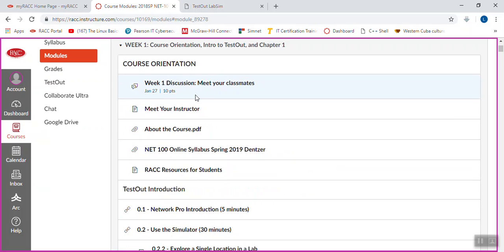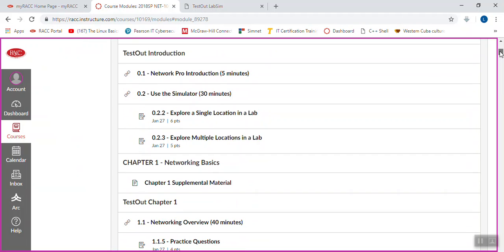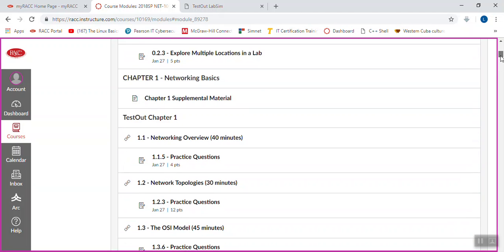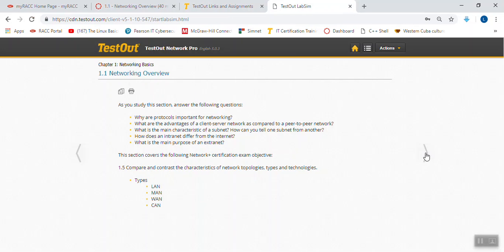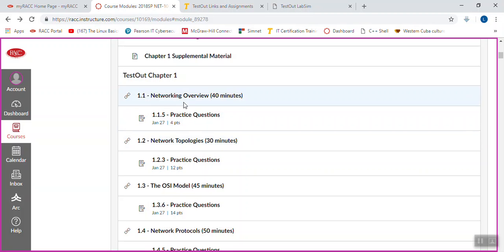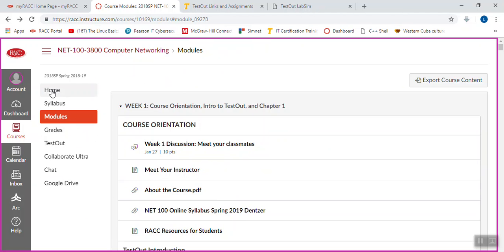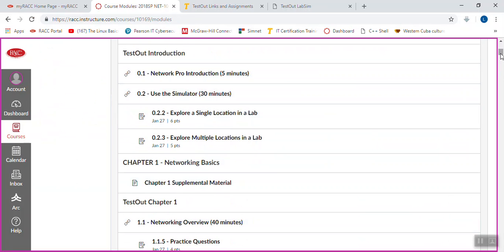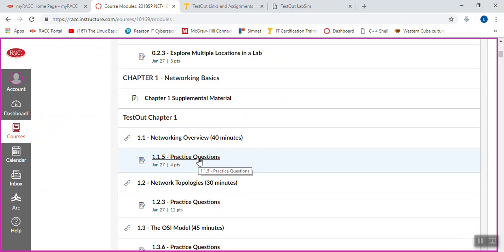NET 100 Introduction SP21